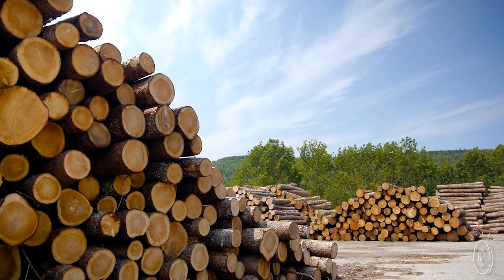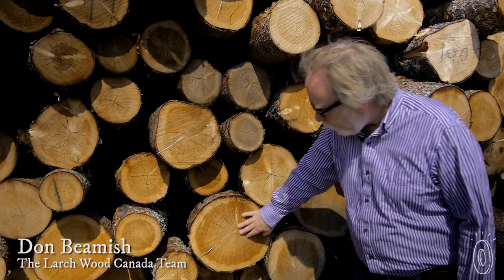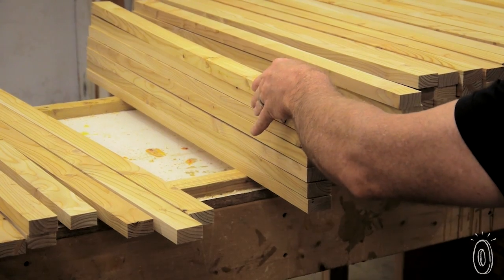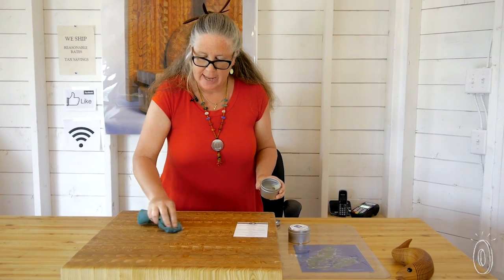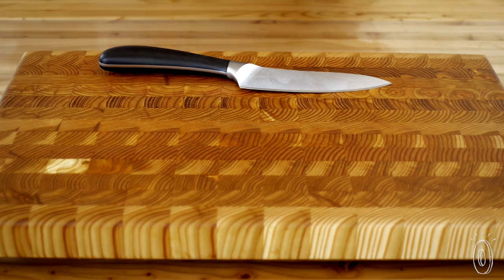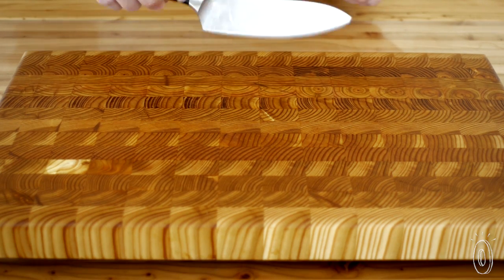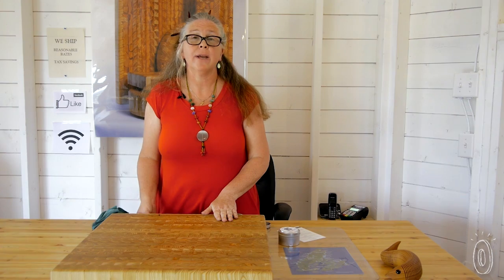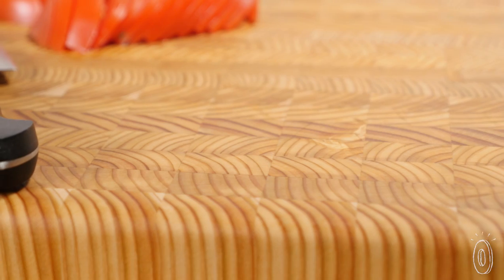A cutting board with no cut marks.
This glossy, end grain wood cutting board is self-healing and life-lasting.

Each board is harvested and assembled from Larch logs in a small Nova Scotia mill. The wood fibers are lined vertically so they can close and heal after you’ve cut them.

The flexible end grain will self-cleanse and squeeze out any excess color, bacteria, or food, and the rubber feet prevent moisture from getting trapped. Besides its magical healing properties—the board has intricate gradients and patterns that you’ll uncover by cutting across the growth rings.

Chefs praise the density of end grain because it absorbs the impact of blades and even helps keep them sharp. With proper seasoning and care, a Larch Wood board will be helping you prep and looking great for generations.˚